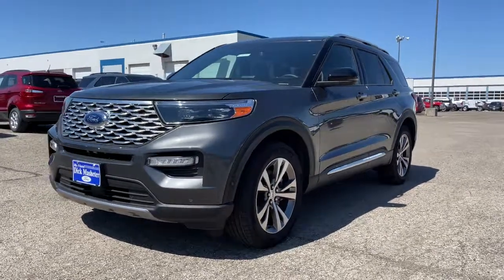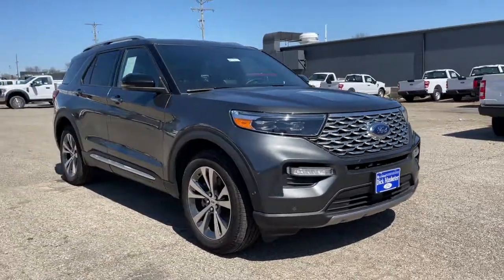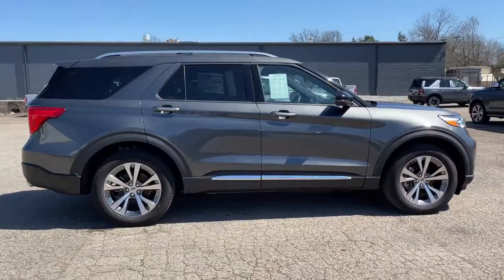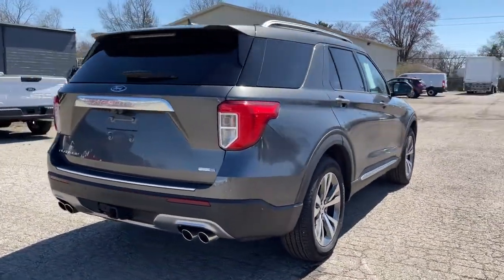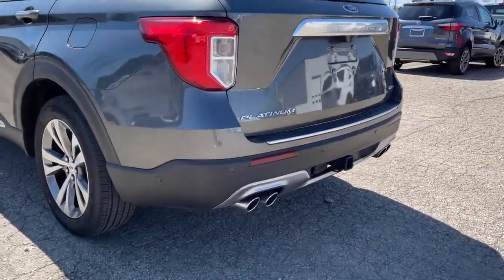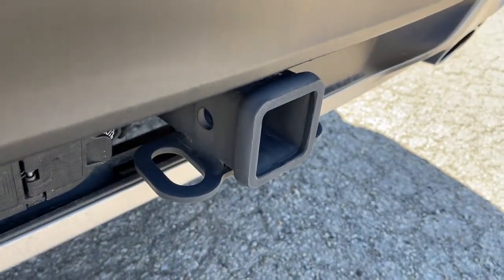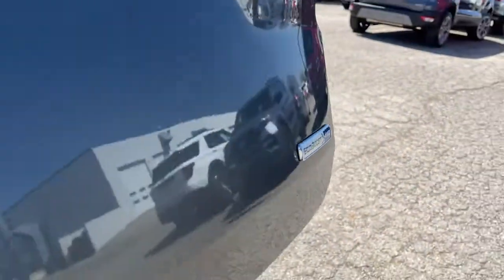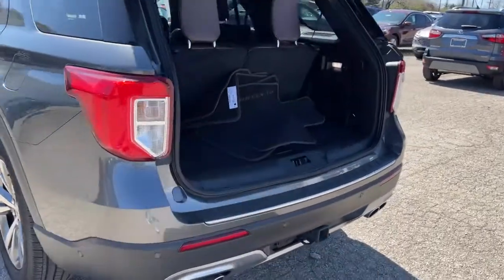2020 Ford Explorer Columbus, Reynoldsburg, Westerville, Dayton, Springfield, OH 24511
Magnetic Metallic New 2020 Ford Explorer available in Columbus, Ohio at Dick Masheter Ford. Servicing the Reynoldsburg, Westerville, Dayton, Springfield, OH area.
Used:
New:
2020 Ford Explorer Platinum - Stock#: 24511 - VIN#: 1FM5K8HC3LGA13183

The All-New 2020 Ford Explorer has been completely redesigned - inside, outside and under the hood. In addition to new capability enhancing features like rear-wheel drive, there are also 2 new available trim levels.Explorer helps you make the most of your next big adventure with the addition of an all-new, rear-wheel-drive platform and your choice between 4 powerful engines. And with the ability to tow up to 5600 lbs., when properly equipped, the new Explorer cant be slowed down.Once you're inside the completely designed Explorer, you'll notice an array of available amenities. Interior attributes like Tri-Diamond perforated leather seating surfaces, a hexagon carbon-fiber-lined front dash, and a precision-engineered center console with a rotary gear shift dial fill the cabin with a refined and dignified look.When things have to get done, the Explorer has your back. The combination of adaptable seating for up to 7 and an available Cargo Management System means you can get your star player and her friends to practice without a hitch.We have been proudly serving the Columbus area since 1967 and we look forward to earning your business!